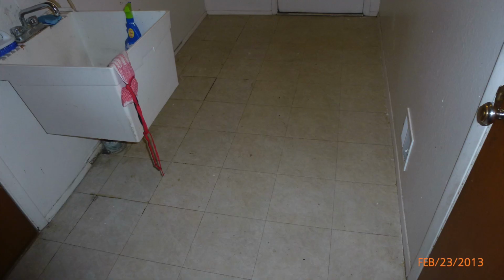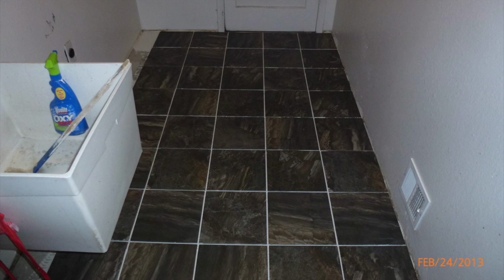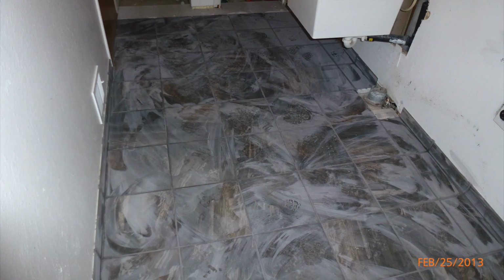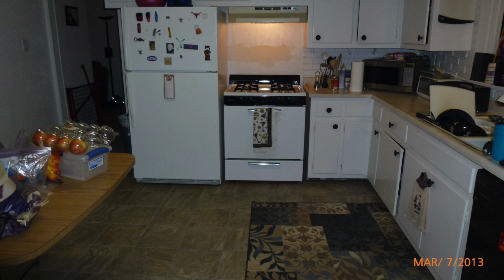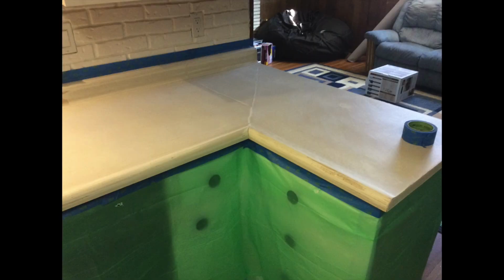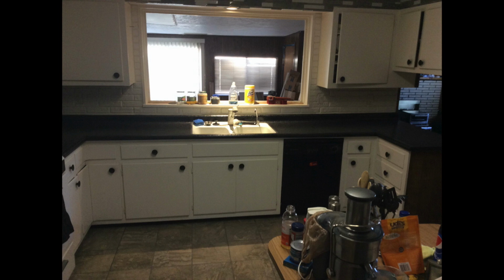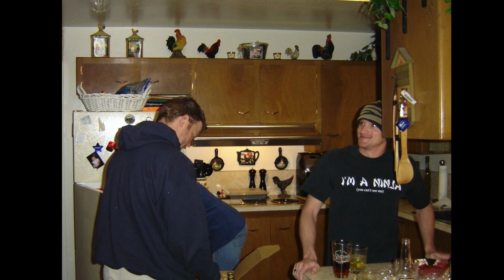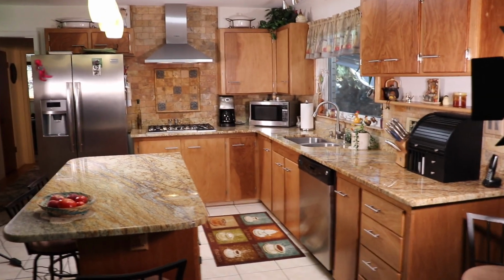DIY Laundry room & Kitchen remodel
DIY Laundry room & Kitchen remodel. In this video I show you a Laundry room that I tiled and 2 different Kitchen remodels. Both houses were built in 1959 by different builders. The 2  Kitchen remodels have a big difference in price. The first kitchen I show you is a low budget remodel, we Tiled the floor, backsplashes & above the cabinets, we used Rustoleum countertop transformation kit to restore the existing countertops, we didn't update the appliances because they all still work good. The 2nd Kitchen is a high end remodel with Granite countertops, Tile back splash, Stainless steel refrigerator, Stainless steel gas range, Stainless steel range hood, new Stainless steel sink & new faucet, we sanded & refinished the existing cabinets and installed them in a L shape instead of the U shape they were originally installed in, we bought and installed a new island cabinet that is a close match in color to the existing cabinets.

If this video saved you money please send me a tip with super thanks, it will help me get paid for making these videos. Until next time!!

Product Links:

1/4" notched trowel

Tile float

1/4" Tile spacers

Tile & Grout sealer

Grouting sponges

Dewalt Random Orbital Sander

Hammer Drill

Drill Bit set

Catspaw Pry Bar

24" Crow Bar

Speed Square

Dewalt skill saw

Diablo 6-1/2" 24 tooth saw blade

Dewalt impact driver

Dewalt impact bits

Dewalt 2-1/4hp plunge cut router

Router bits

Dewalt wet saw

Tile snap cutter

Compound tile nippers

Glass cutter

Kobalt 16' Tape Measure

Kobalt 25' Tape Measure

Kershaw Chive 1.9" Pocket Knife

Kershaw Scallion 2.4" Pocket Knife

Kershaw 1600DAM Chive 1.9" Damascus Pocket Knife